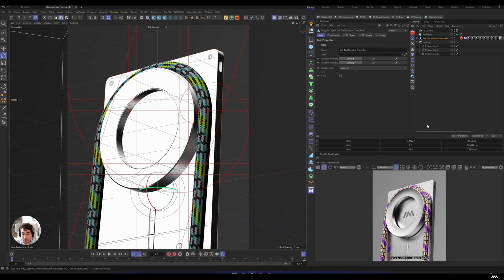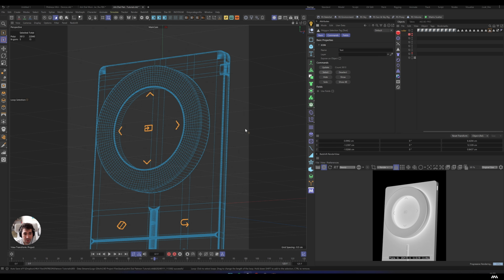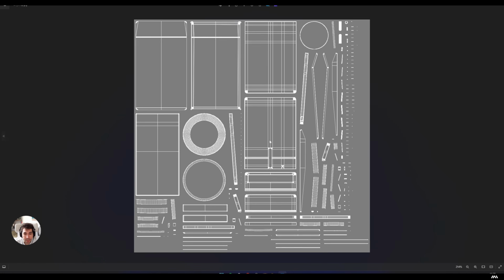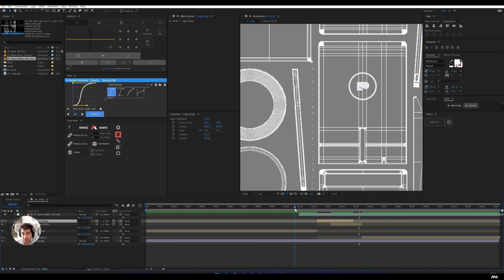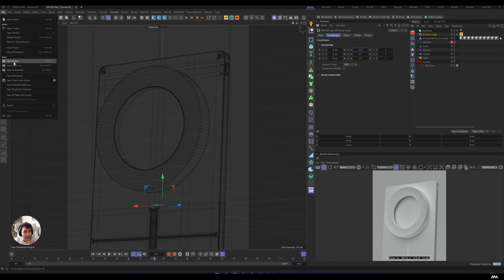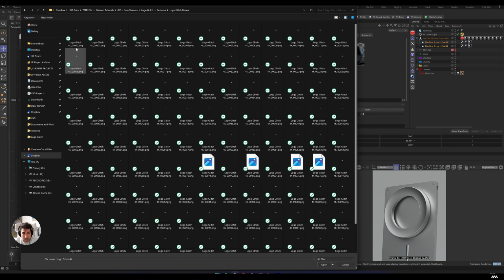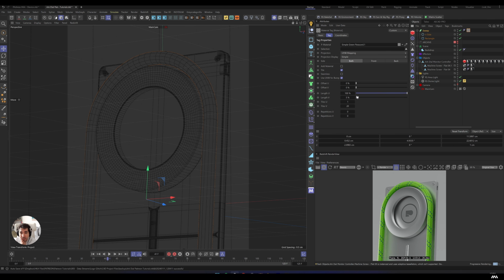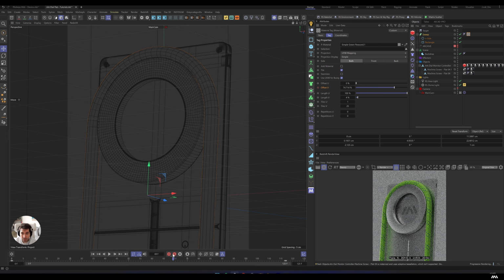UV Mapping to apply textures | Cinema 4D & Redshift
PC:
Intel i7 13700K
MSI Z790

Desk Setup:
Yamaha HS7 Speakers
Universal Audio - Volt 1 Audio
SM7B Microphone

Filmmaking Gear:
Sony A6300
Sigma 16mm
Sigma 35mm
Goddox SL-60W